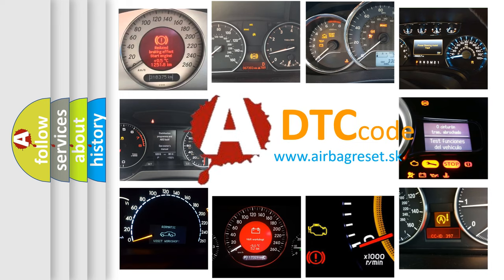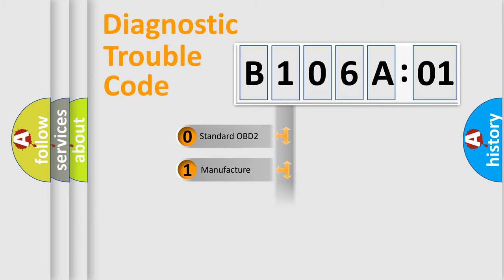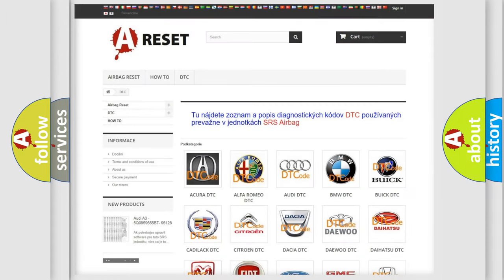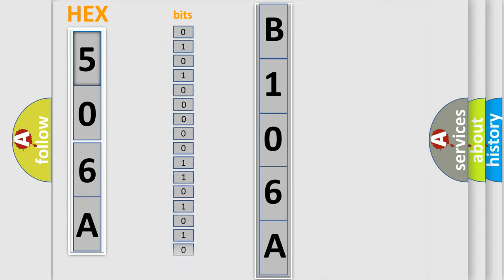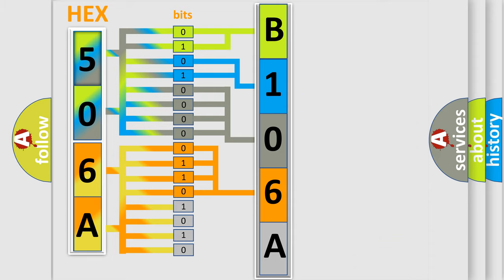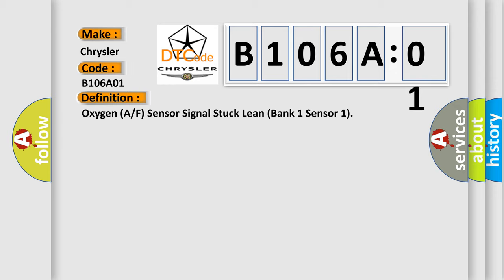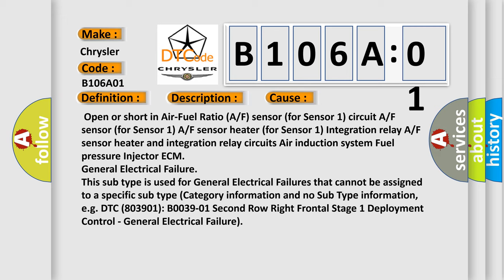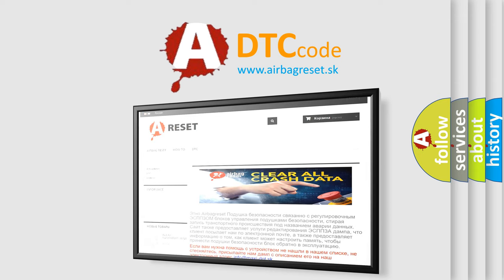DTC Chrysler B106A-01 Short Explanation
Contents:
0:21 Basic DTC analysis according to OBD2 protocol standard.
1:48 Insight into programming
2:58 A diagnostically understandable description of the Diagnostic Trouble Code
3:05 Basic error definition

Make
Chrysler
Code
B106A 01
Definition
Oxygen A or F Sensor Signal Stuck Lean Bank 1 Sensor 1
Description
Conditions a and b continue for 5 seconds or more a The Air-Fuel Ratio A or F sensor voltage is more than 38 V for 5 seconds  b The Heated Oxygen HO2 sensor voltage rises from less than 021 V to 059 V or more
Cause
 Open or short in Air-Fuel Ratio A or F sensor for Sensor 1 circuit A or F sensor for Sensor 1 A or F sensor heater for Sensor 1 Integration relay A or F sensor heater and integration relay circuits Air induction system Fuel pressure Injector ECM
Failure Type